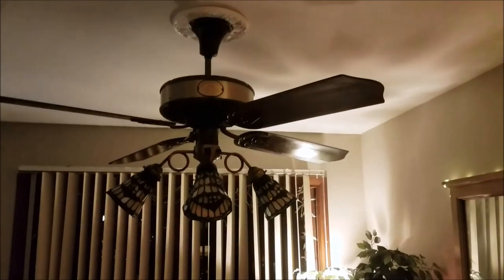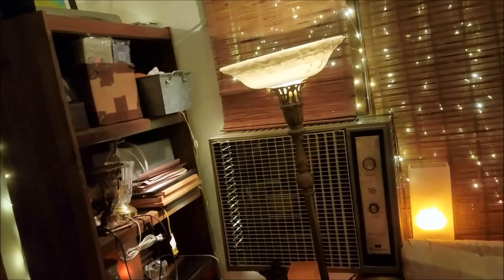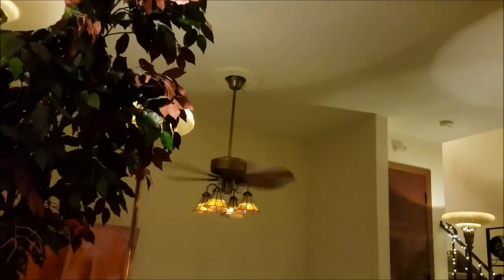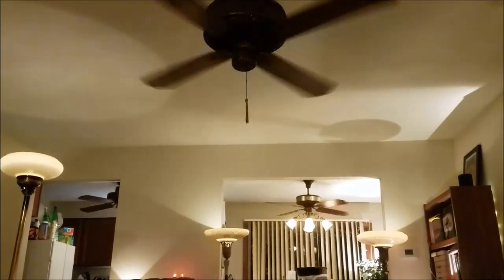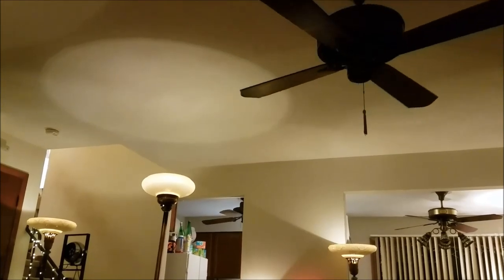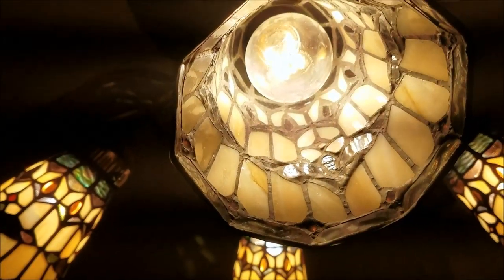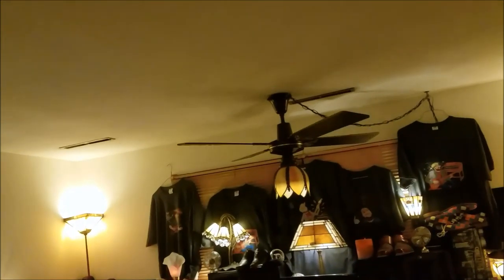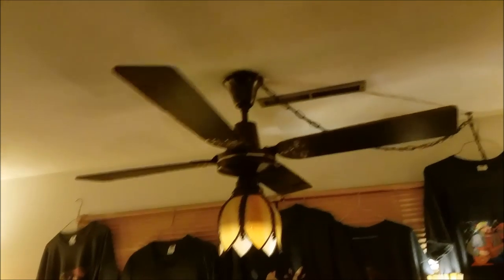Video Tour Of The Ceiling Fans & Lighting In Our House TEMPORARY UPDATES #23 + ALEXA/BOND/SMART HOME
. Video tour of the fans and lights in my house, many are now controlled by Alexa/Smart Life/BOND.

BOND | Smart Home Automation |Compatible with Alexa and Google Home |Compatible with iPhone or Android

Temporary fans:
42" Tatung Hugger Ceiling Fan
52" "I-Fan" (A&G Machinery, CEC)
52" Island Fan Company "Plantation Electric Fans" Ceiling Fan in brown
52" Tara Ceiling Fan by Southern Fan Co (brown/brass/stencil)

38" Fasco Worlds Fair Ceiling Fan 38" model 948
56" Casablanca Columbia 500 Ceiling Fan with K63 motor
36" Nutone Verandah Deluxe Ceiling Fan PFD-36 36" brown/brass/cane
52" Emerson Tristar Ceiling Fan "Air Design" in textured white
40" Dayton Lasko Commercial Ceiling Fan with rounded blades
29" Homestead Windsor Comfort Flow model CF-3029 (antique brass)
48" Sonnet-Air Spinner Ceiling Fan with leaded glass light
36" Union/Evergo/Envirofan Gold Line Ceiling Fan
36" Evergo 4 metal blade Ceiling Fan
36" View Fan/New Fan LTD
36" Strato-Fan Ceiling Fan
36" CEC Industrial Ceiling Fan
24" Foshan Shunde Oriental Electrical Co., Ltd. 600mm Ceiling Fan from China
48" Nutone Verandah Industrial/Commercial (Proline) IDPF-48
52" Emerson Heat Fan "Blenderfan" HF-152

Also lots of antique and vintage lamps and light fixtures, preheat fluorescent half pipes, LED bulbs, and flicker flame bulbs!  Now with more torchiere lamps, calla lily lamps, and LED flame effect bulbs!

I am especially looking for Tara fans and Island fans.